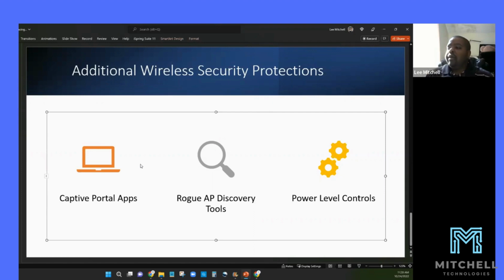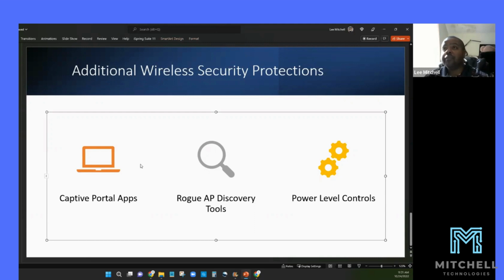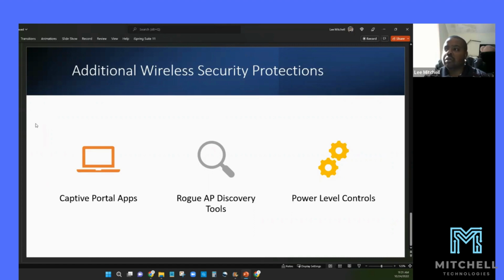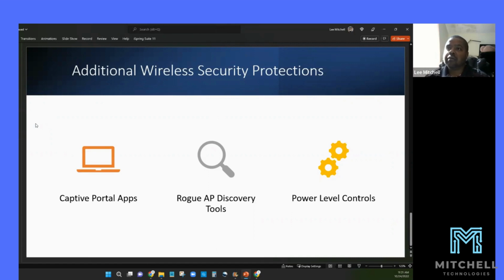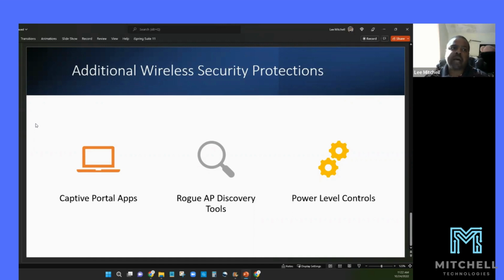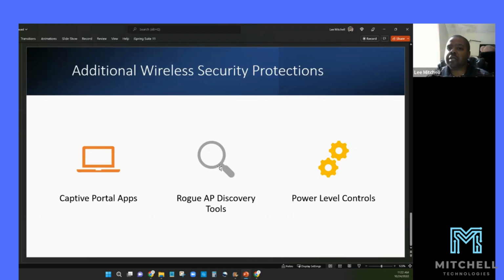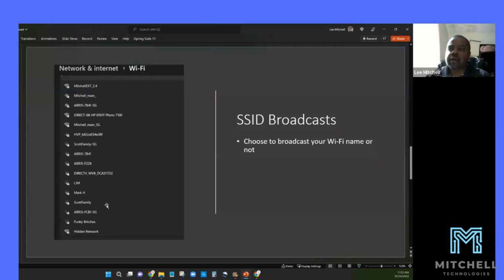Captive portals and how it provides a layer in Cybersecurity.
In this insightful video, "Captive Portals: Enhancing Cybersecurity," we delve into the world of captive portals and their crucial role in fortifying digital security. Captive portals, also known as Wi-Fi login pages or splash screens, have become a prevalent tool in securing public Wi-Fi networks and private networks alike.

Join us as we unravel the workings of captive portals and understand how they add an extra layer of protection to our online interactions.

Discover the advantages of implementing captive portals, especially in public settings like cafes, airports, hotels, and corporate environments. By mandating user authentication, these portals help prevent unauthorized access to sensitive data and protect against potential cyber threats.

Throughout the video, we'll shed light on how captive portals contribute to network segmentation, isolating users from direct access to critical network resources. This isolation technique not only enhances security but also provides an opportunity for customized user experiences, offering organizations valuable insights into user behavior and preferences.

Our cybersecurity experts will discuss best practices for setting up and configuring captive portals effectively. You'll learn how to create compelling login pages that engage users while maintaining a secure network environment.

Additionally, we'll address common misconceptions and challenges related to captive portals, such as user privacy concerns and the importance of using encryption to safeguard transmitted data.

Whether you're an IT professional, a business owner, or a frequent public Wi-Fi user, this video empowers you with knowledge on how captive portals bolster cybersecurity. Stay informed about the benefits and limitations of these security measures and understand how they complement other cybersecurity technologies and practices.

Join us now to explore the significance of captive portals and their contribution as an additional layer of defense in the ever-evolving landscape of digital security. Empower yourself with the tools needed to navigate the cyber world confidently and securely. Watch the video, gain insights, and embrace the power of captive portals in safeguarding your online presence.